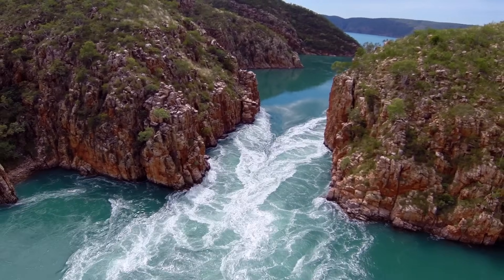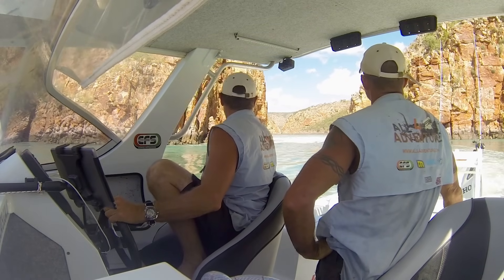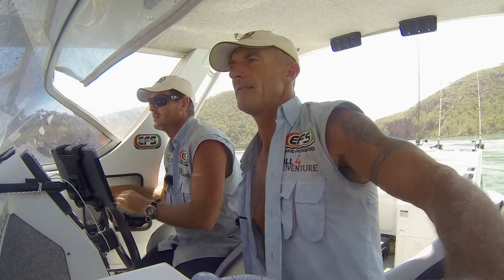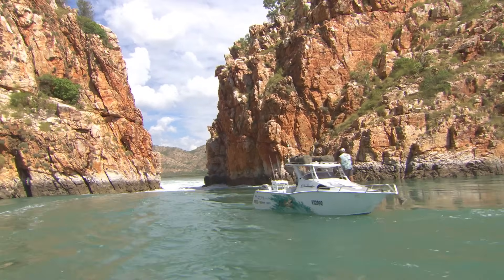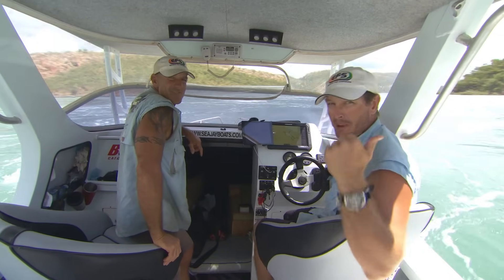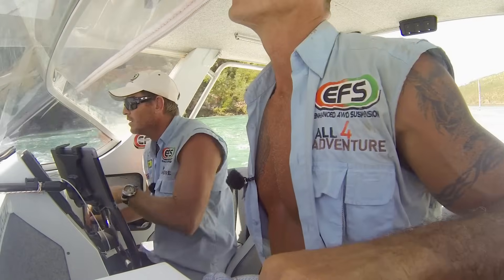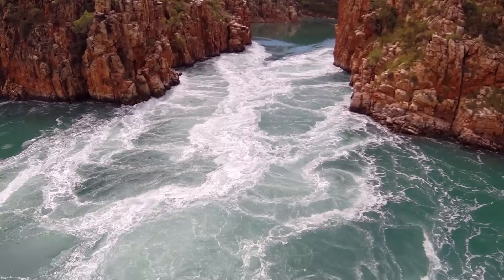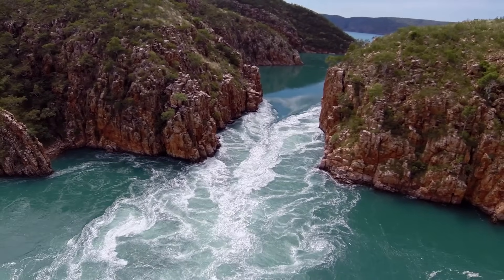The WILDEST boating scene you'll ever see (Horizontal Falls - The Kimberley, WA)